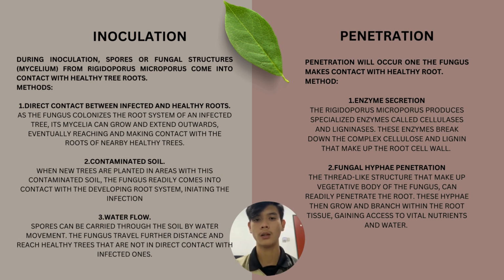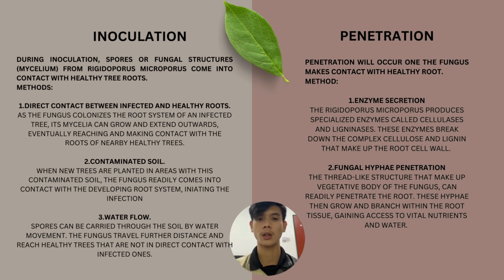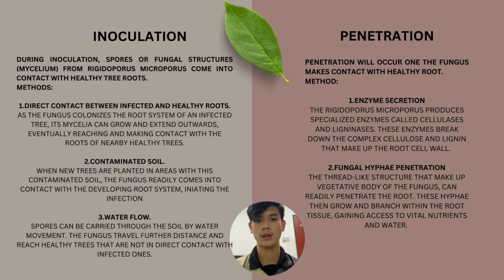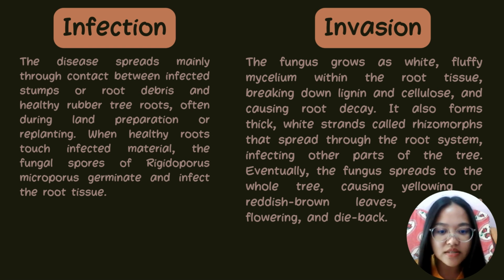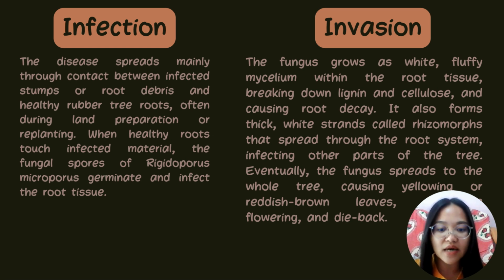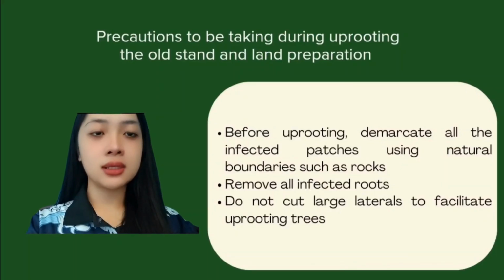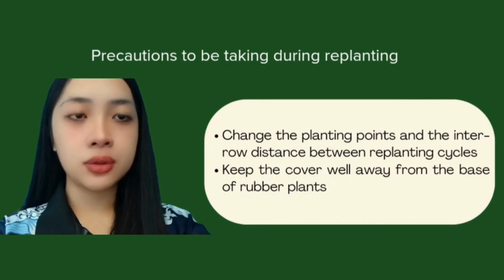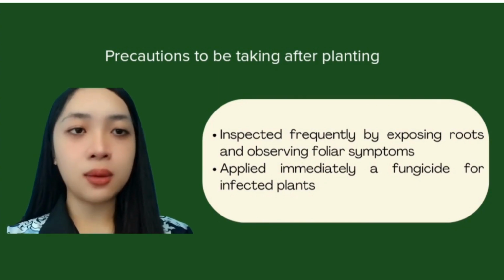VIDEO PRESENTATION GROUP 7 - RIGIDOPORUS MICROPORUS